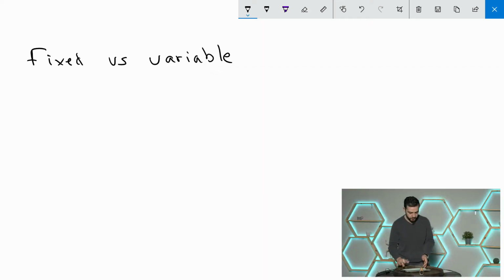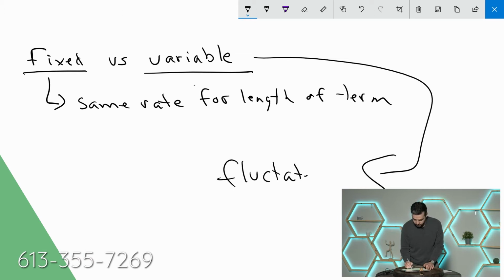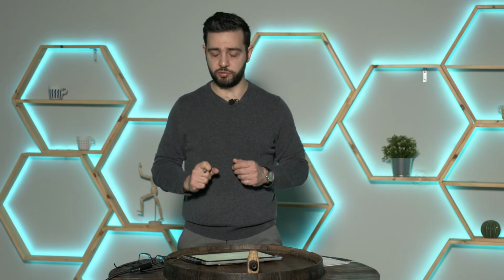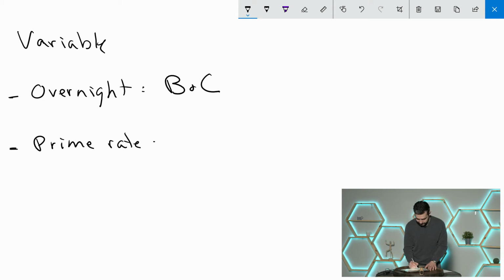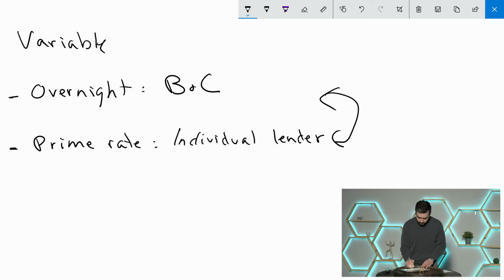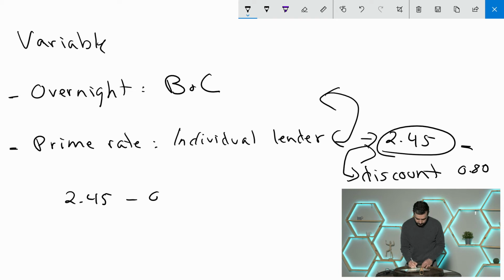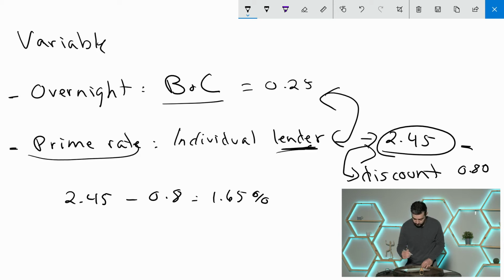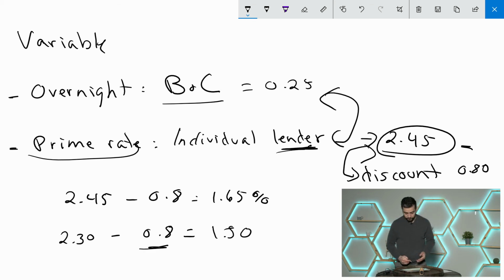What is the difference between Fixed VS Variable rate?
📢 Mortgage Science - Fixed VS Variable rate?
✅ What to choose and why.
✅ Make an educated decision on you mortgage.

Produced by Jeeman Studio - Jeemanstudio.com